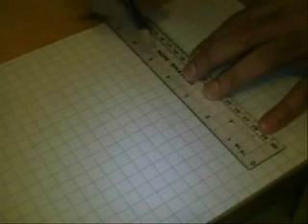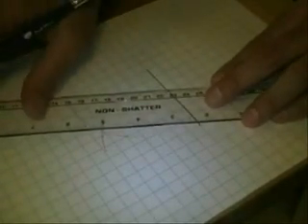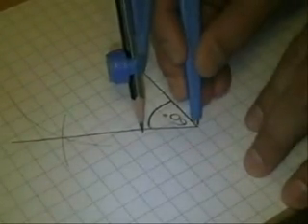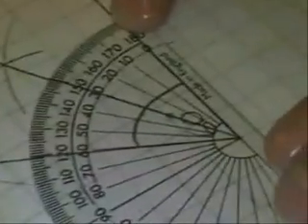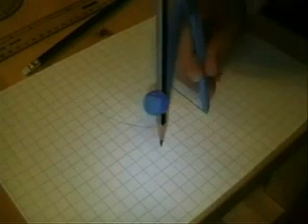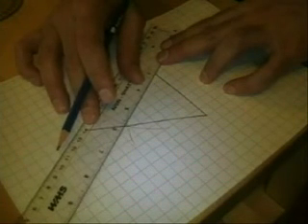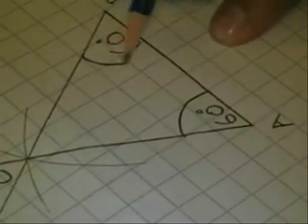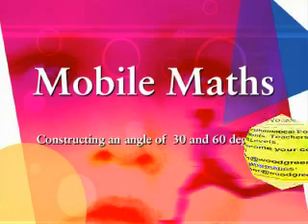Constructing an angle of 30 and 60 degrees.